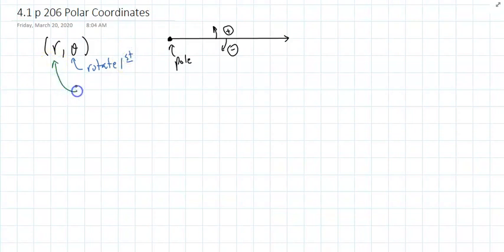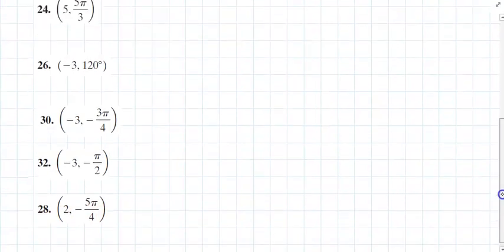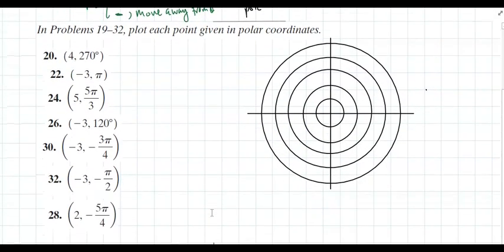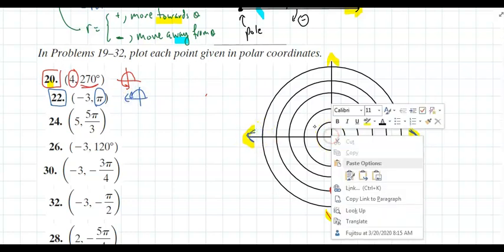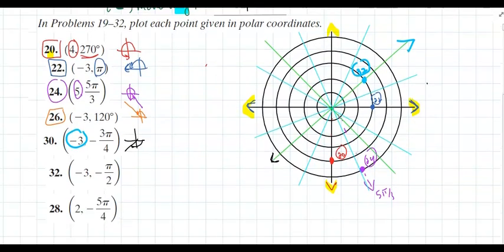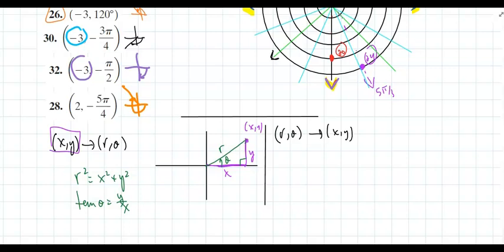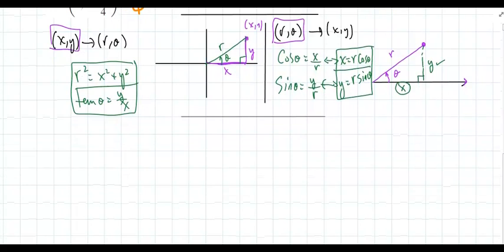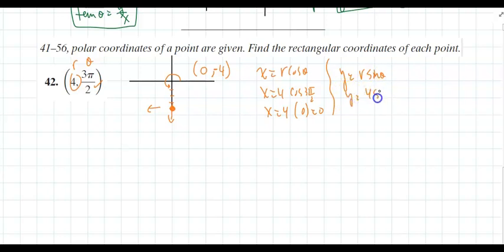MPath 8 Section 4.1(1) Polar Coordinates